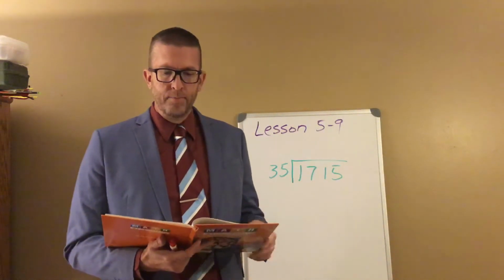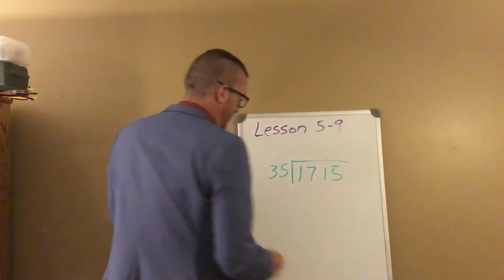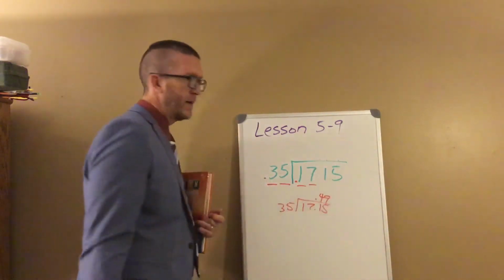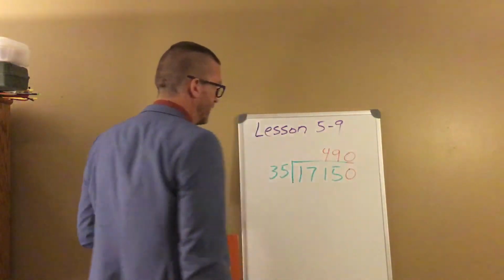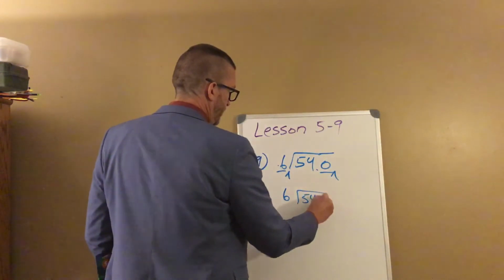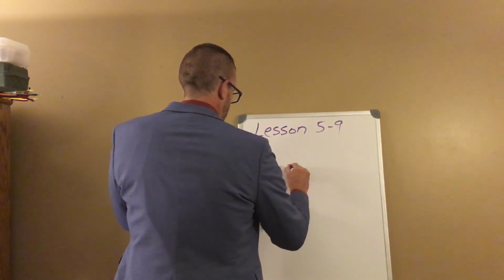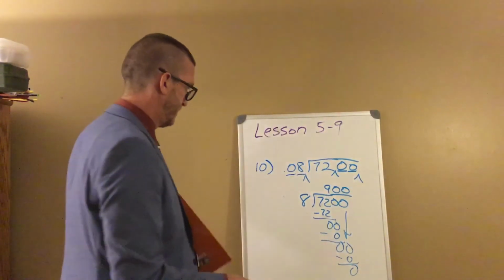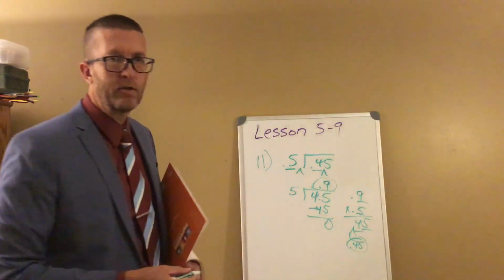Lesson 5-9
Part A